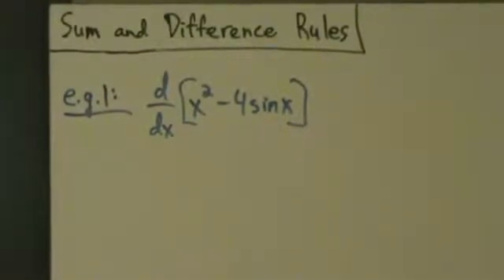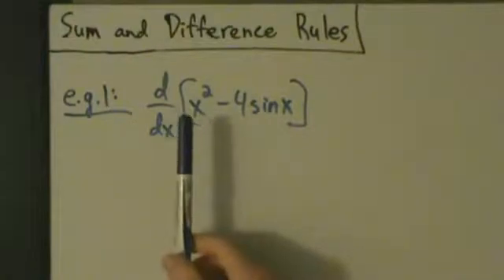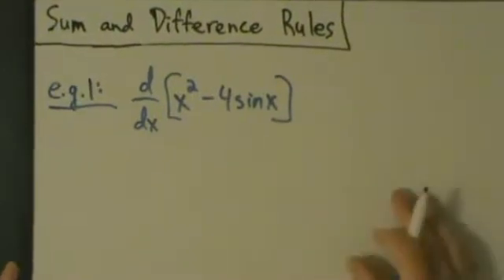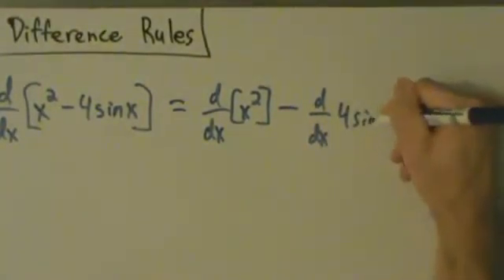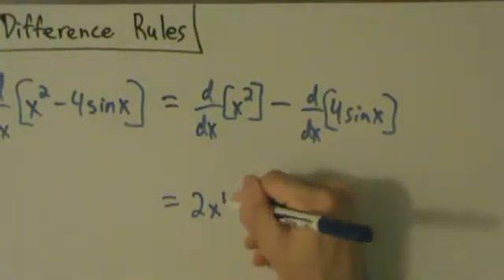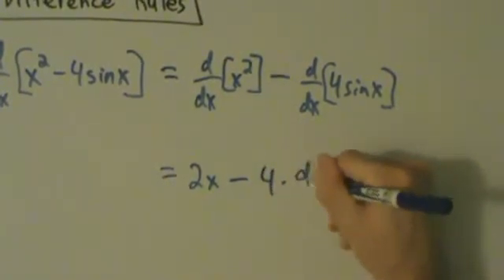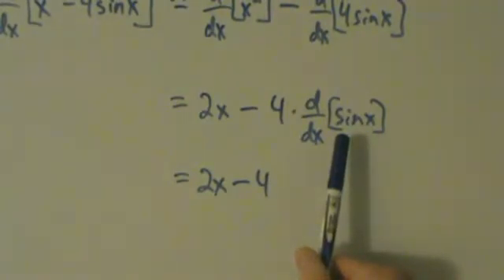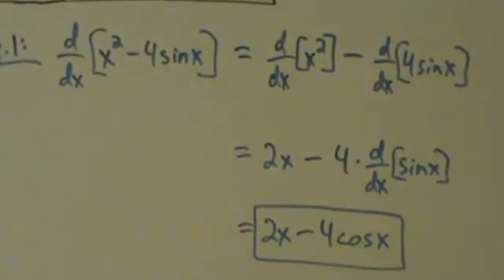Calculus I - Derivatives - Sum and Difference Rules - Example 1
An example of using the sum/difference rules.